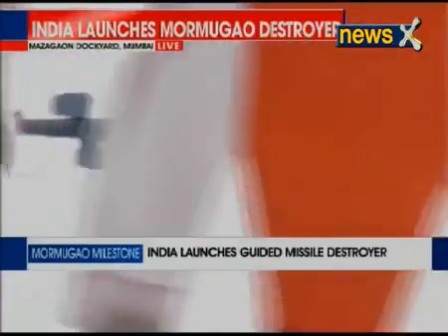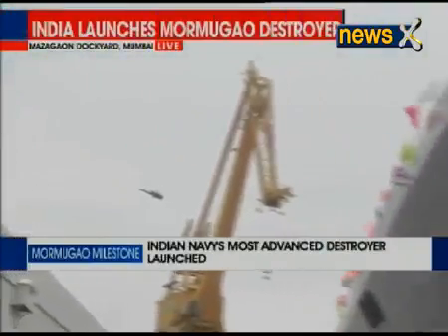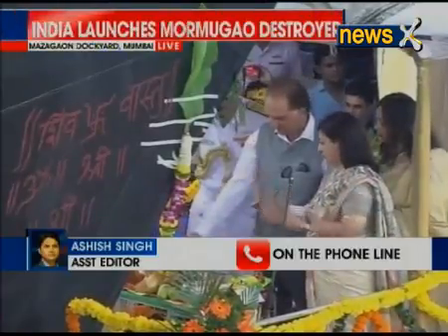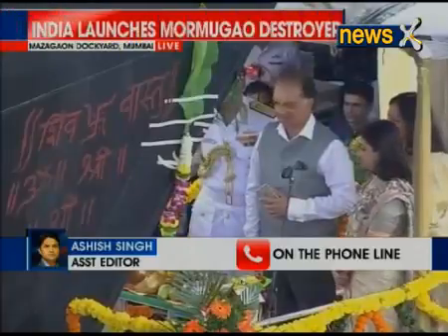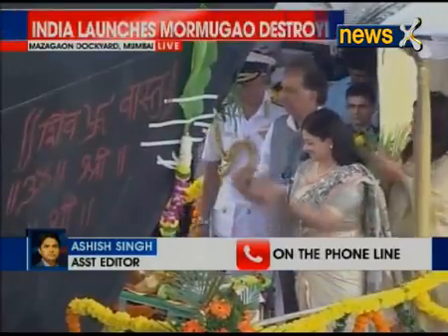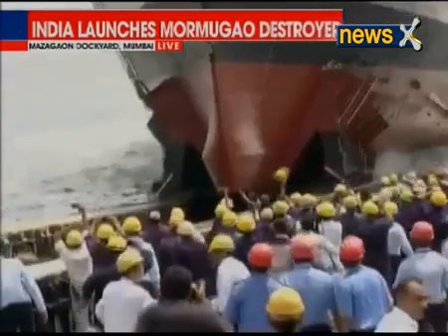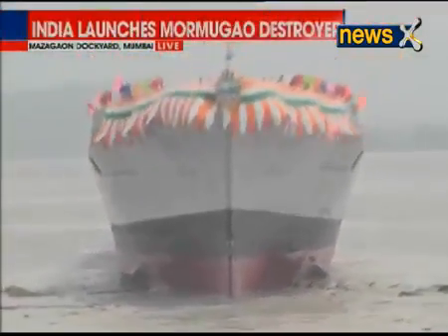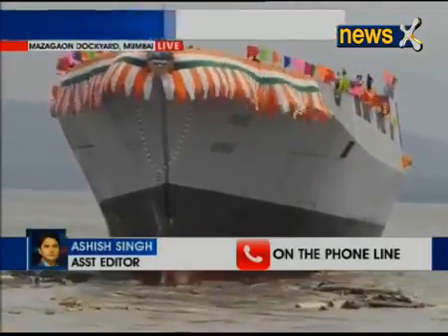27653 governance 017 012 002 NewsX India launches Mormugao destroyer